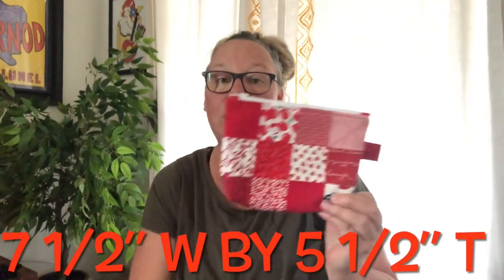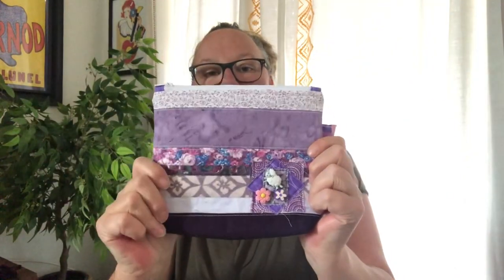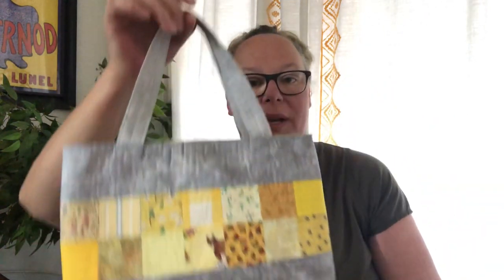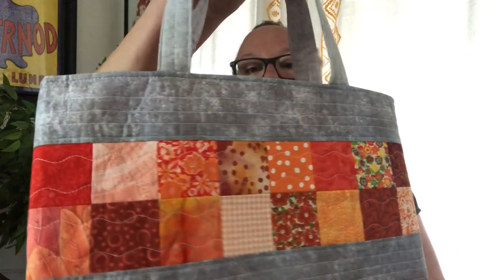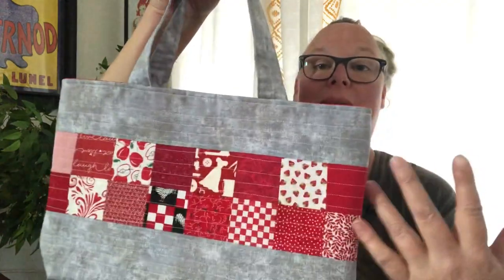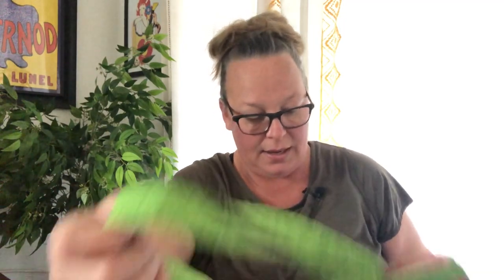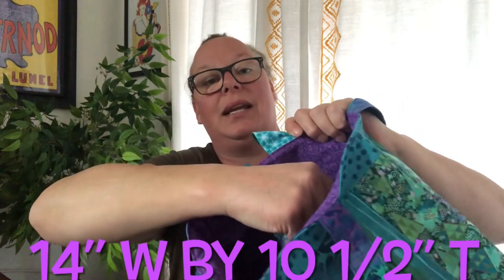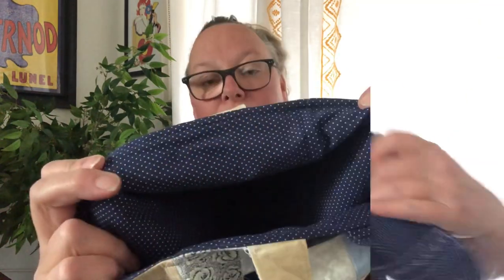Sewing Project Bags and Zippered Pouches with Scraps!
Sharing some project bags and zipper pouches I have made using fabric scraps, 2" squares- and
2 1/2" squares...  All of these bags and pouches are available for purchase. Some of these bags would be great to organize your space! You can use them in your craft room, kids room, or wherever you'd like! They would also make really great Easter baskets! The possibilities are endless.